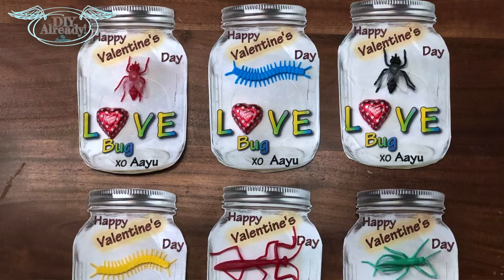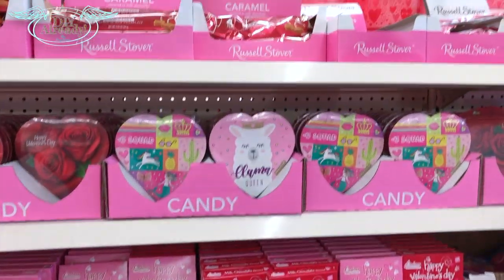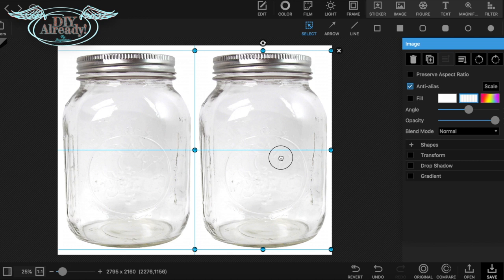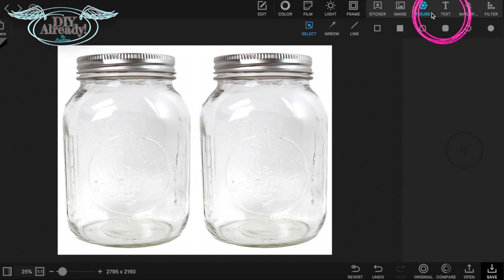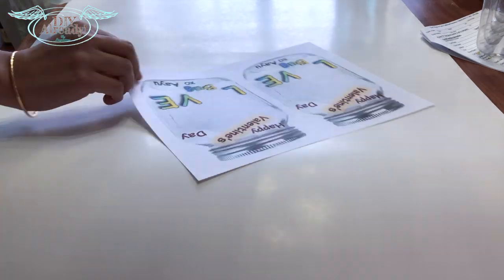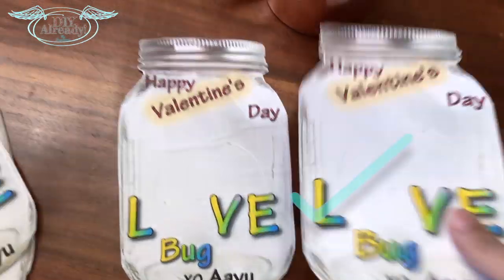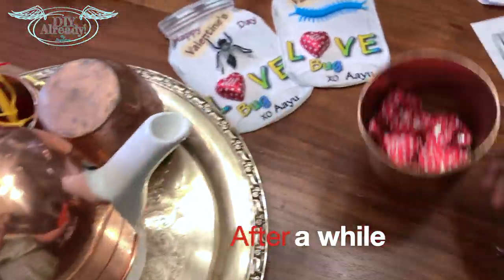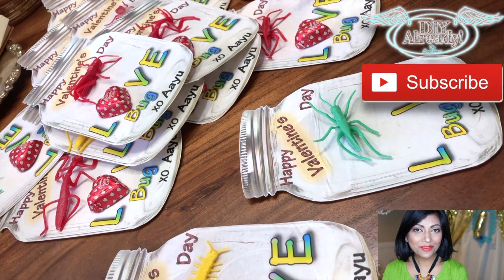DIY Valentine's day card for KIDs || Love bugs ❤️🦗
Thank you so much for stopping by. Hope you like these love bugs which I made for my preschooler. ❤️👨🏻‍🎓❤️

🎵Music 🎵:
YouTube creator